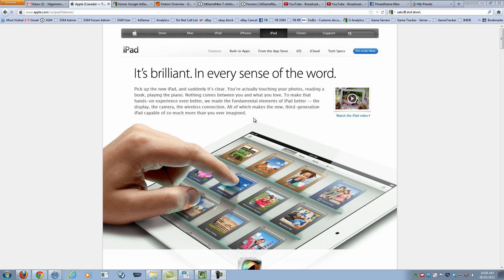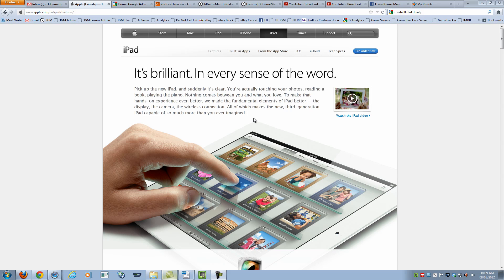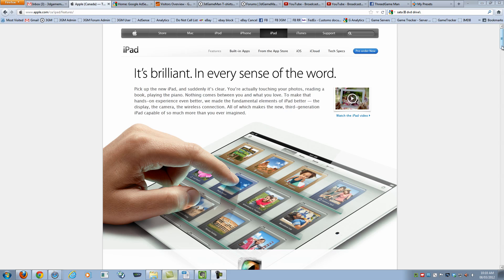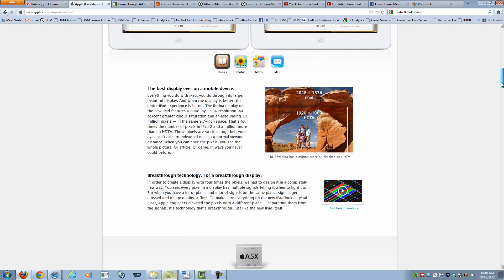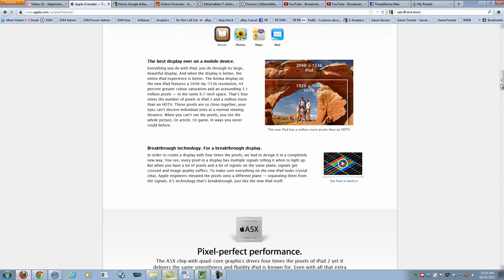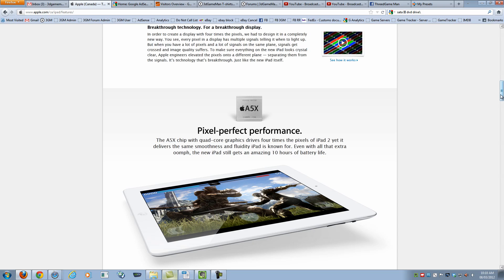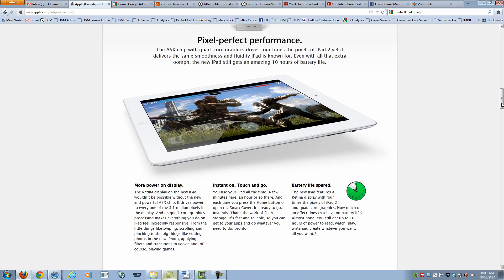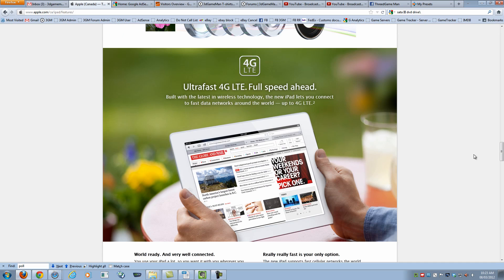#136 - Poll: Getting the iPad 3?